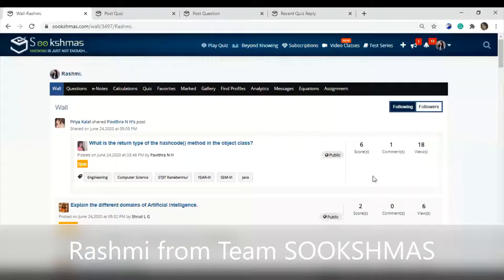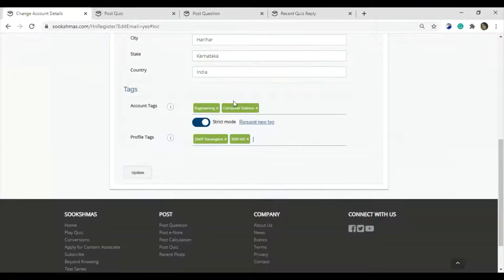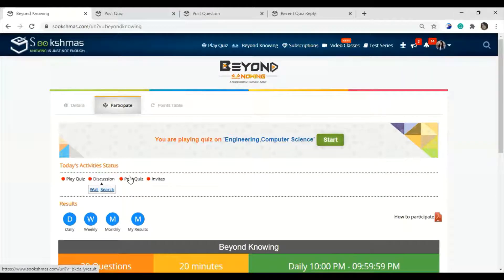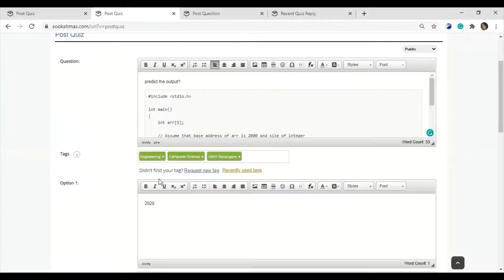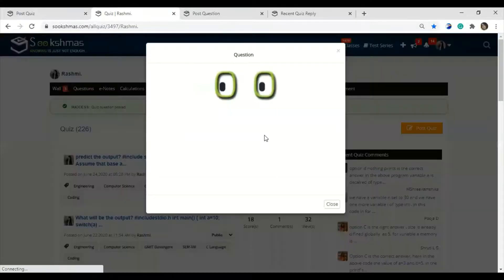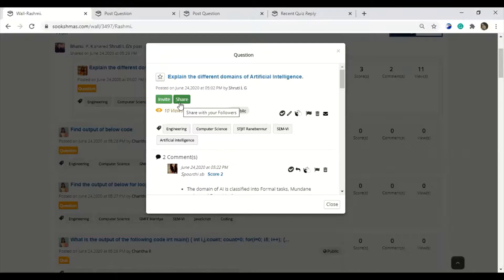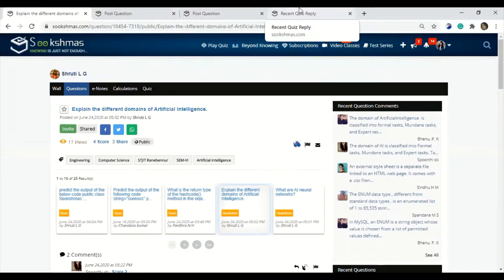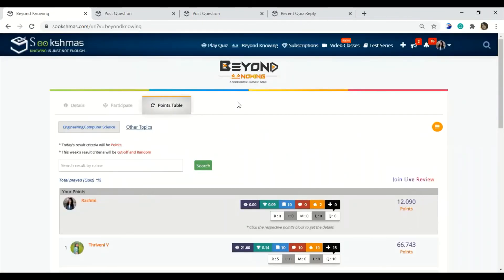New to Beyond Knowing ? Here is video about BK's Everyday activities and Rules to play effectively.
Don't worry if you are new to Sookshmas BK and unaware about how to compete with old participants , this video will help you with how to set tags, performing daily tasks and format of posting quiz questions, questions, comments and replies.